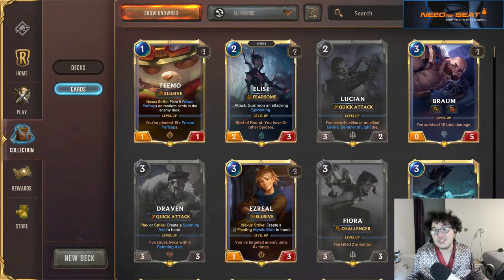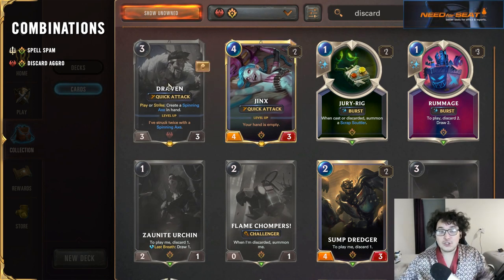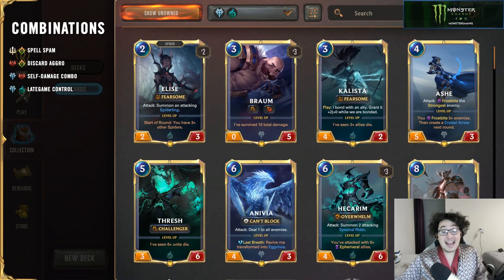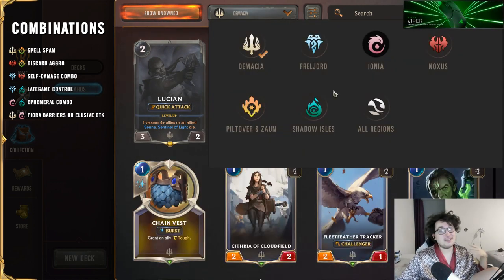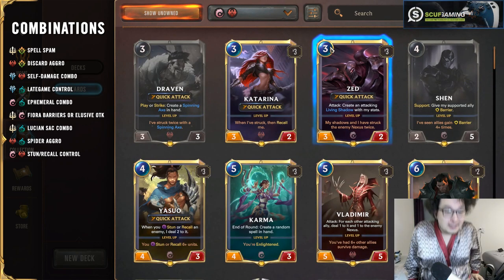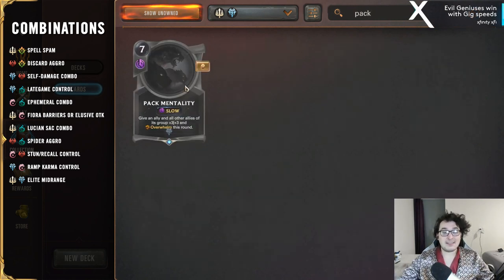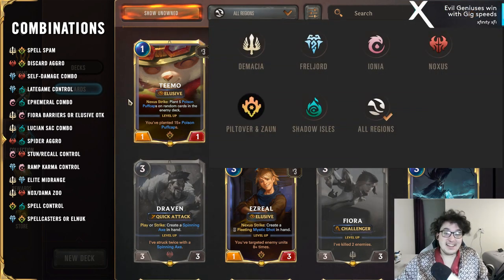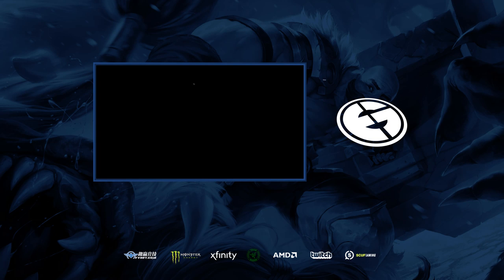Swim's Guide to Legend of Runeterra's Color Combinations